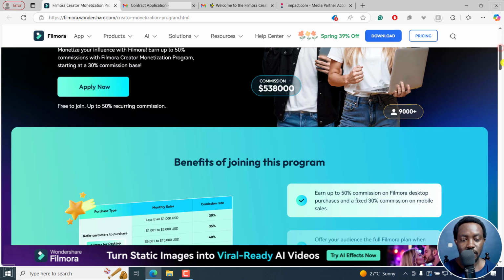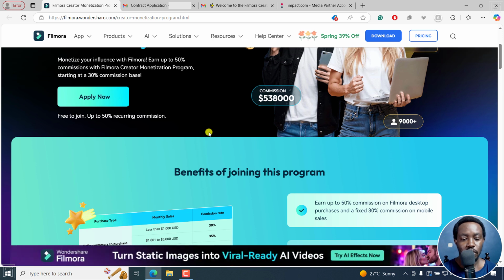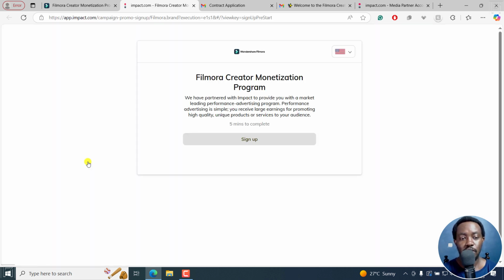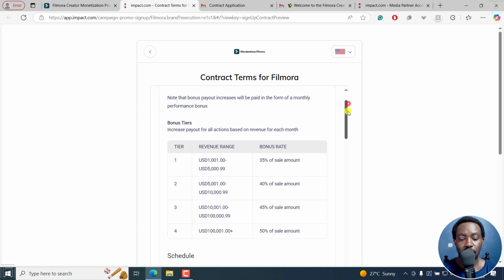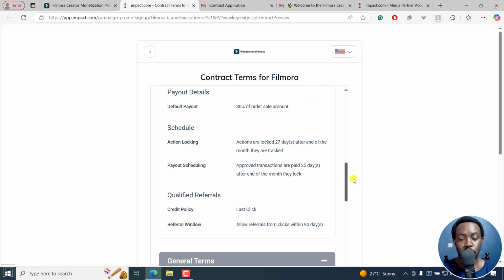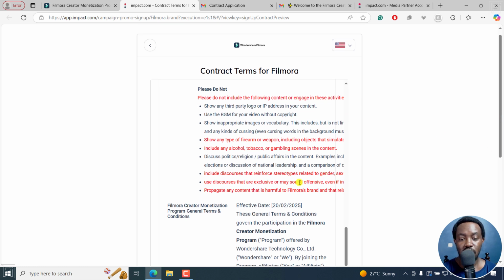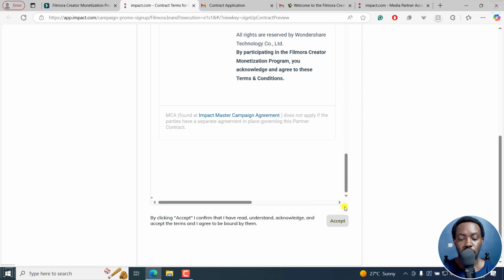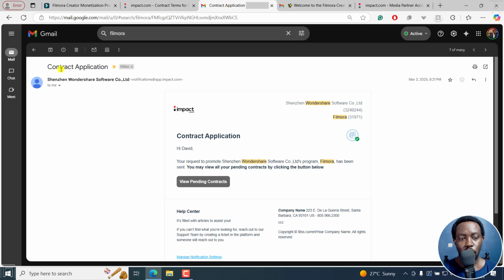How to Apply for Filmora’s Creator Monetization Program (Step-by-Step Guide!)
Want to start earning money with your content? In this tutorial, I’ll show you exactly how to apply for Wondershare Filmora’s Creator Monetization Program and turn your passion into profit! 🎥💰

📌 In This Video:
✅ How to access the Filmora Creator Monetization Program
✅ Commission rates and earning potential (up to 50%!)
✅ Step-by-step application process
✅ How long approval takes & what to expect next

Once you’re approved, you can start earning commissions by promoting Filmora!